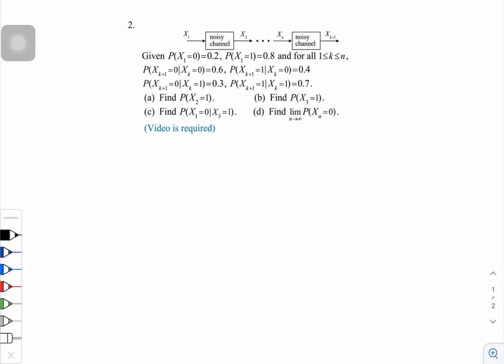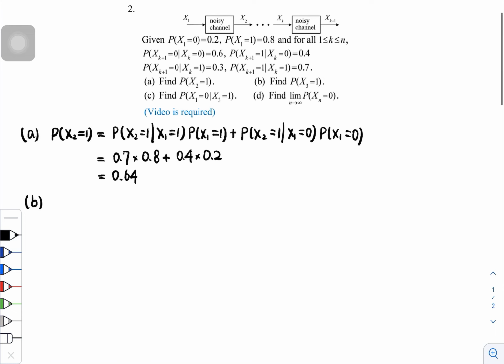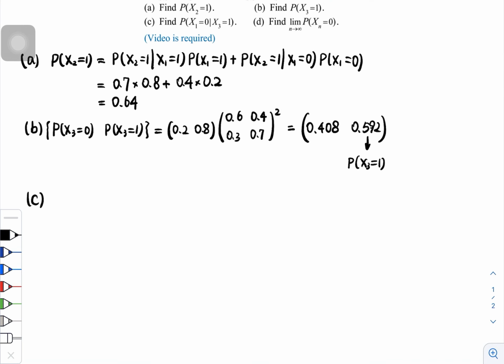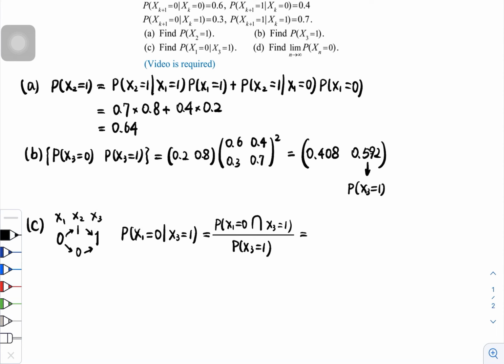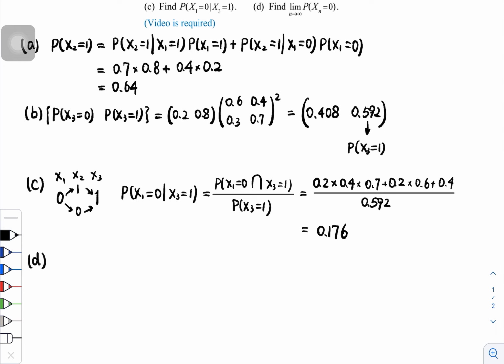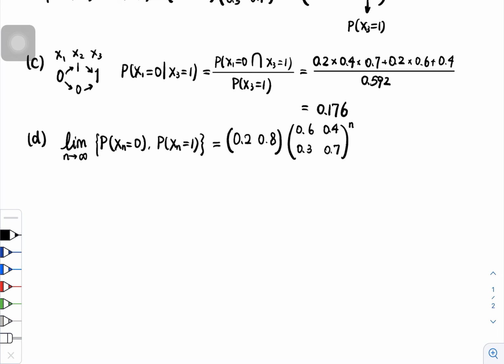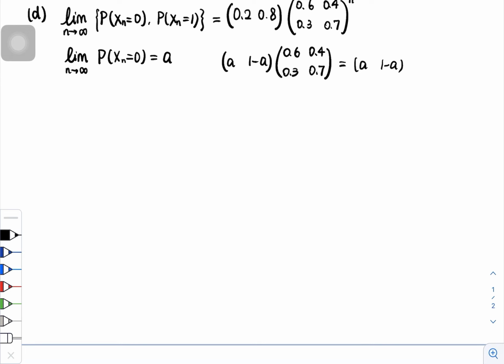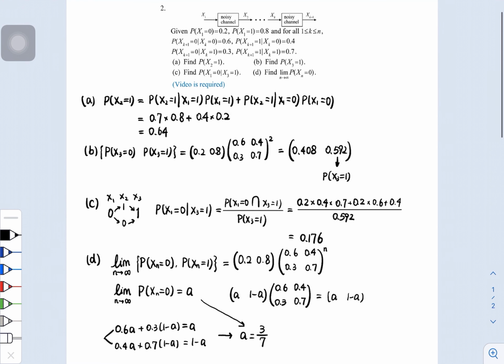ECE-GY 6303 Homework 2 Question 2